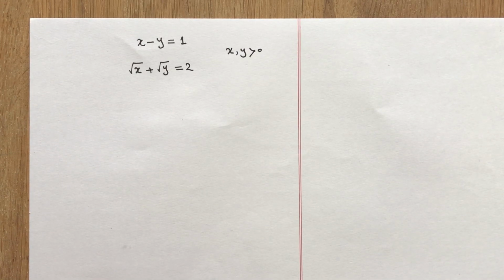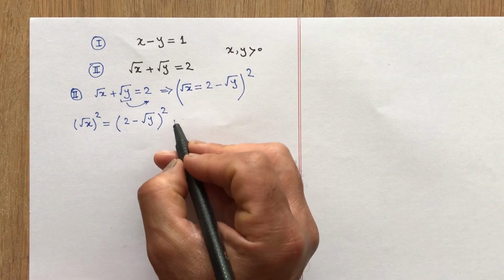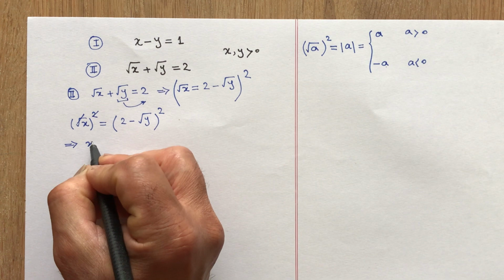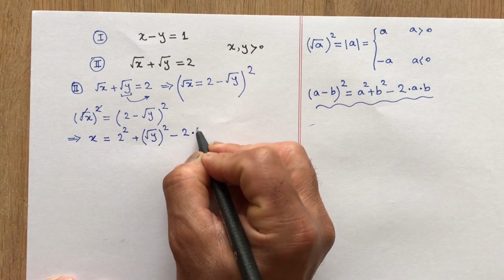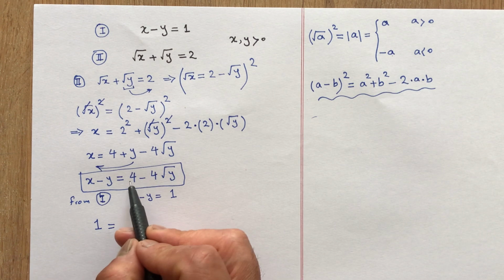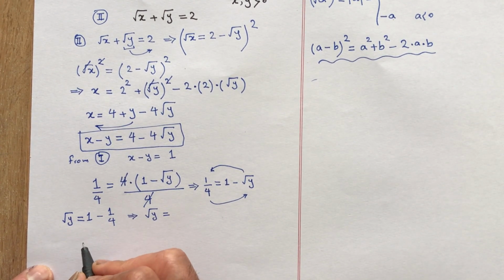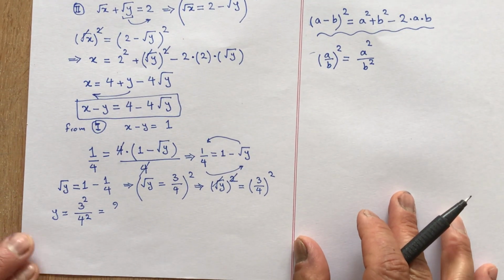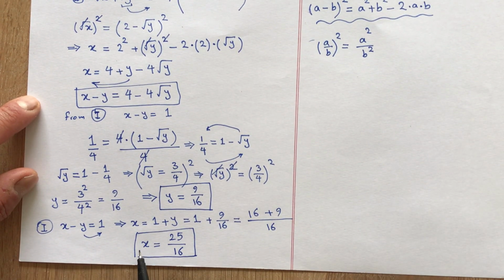Math Exam Test / Solving a non linear system of equations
You can always find a way to solve any special cases for no-linear equations. Let’s try this example together.